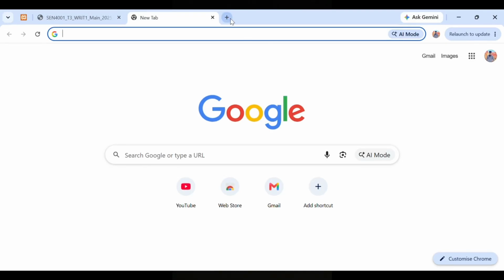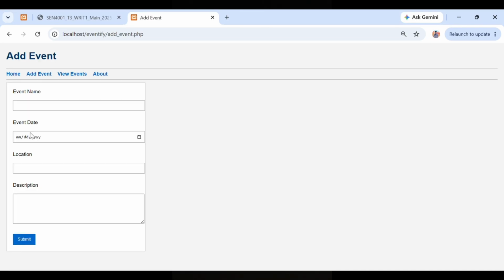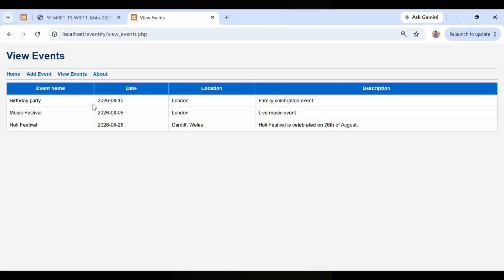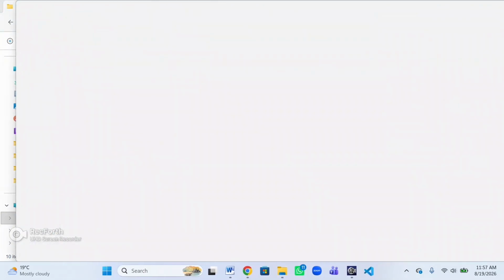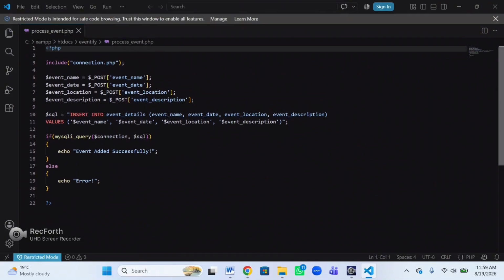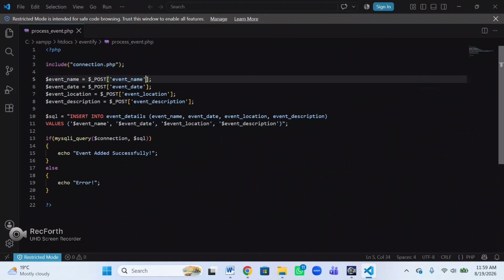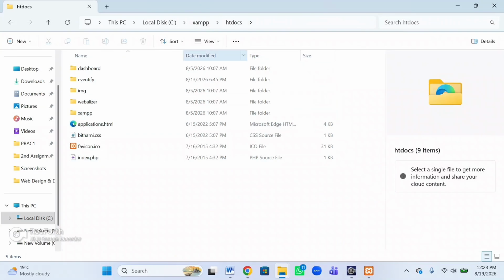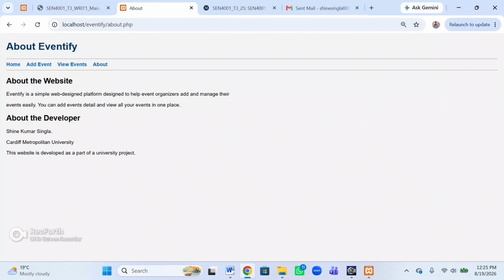Eventify Website || Web Design & Database || Shine Singla || Cardiff Metropolitan University, Wales.